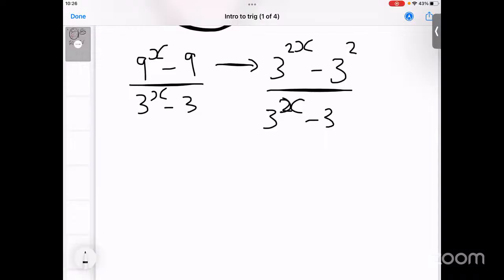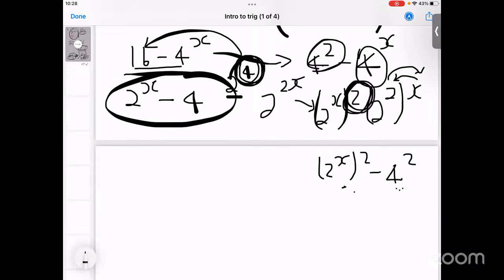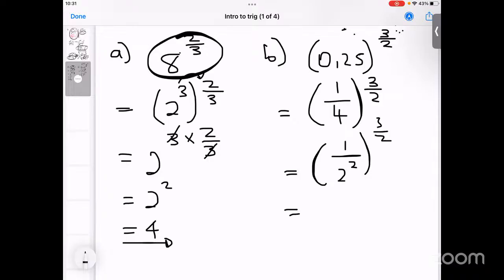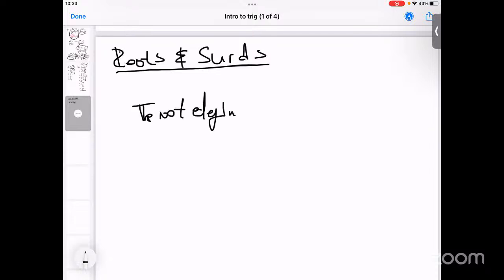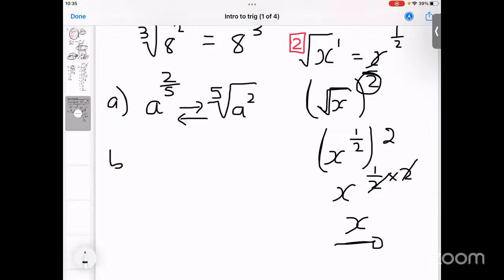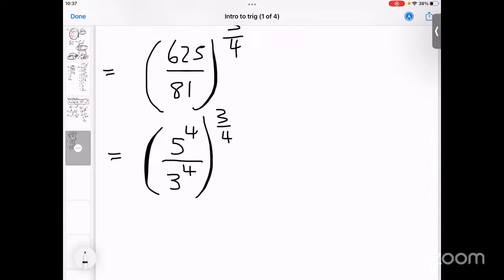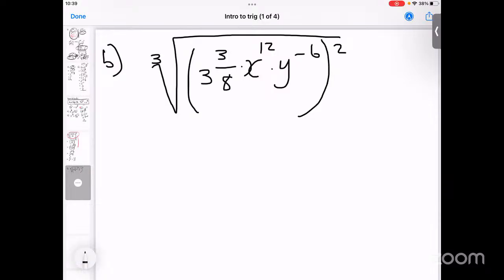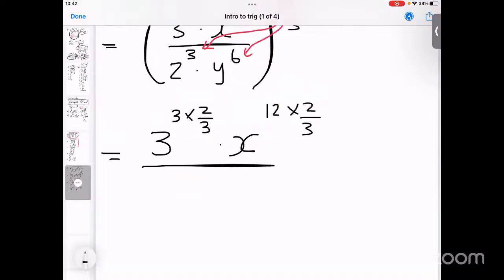Lesson 3 Exponents